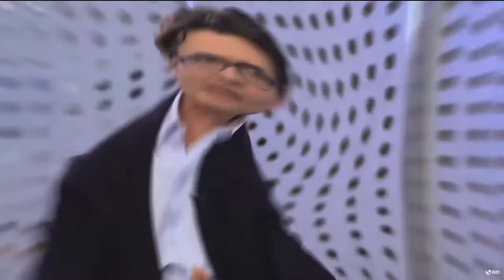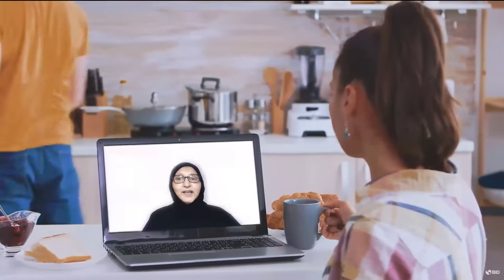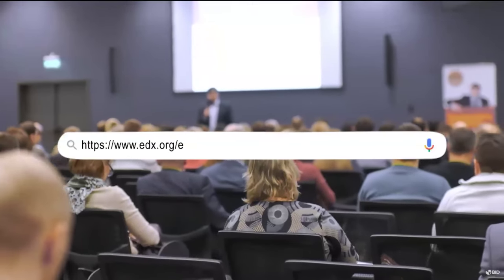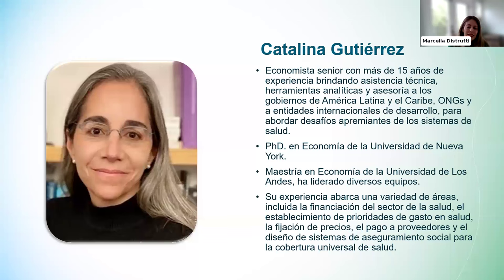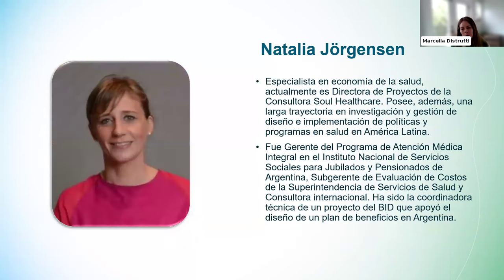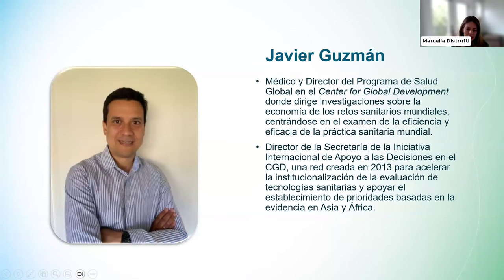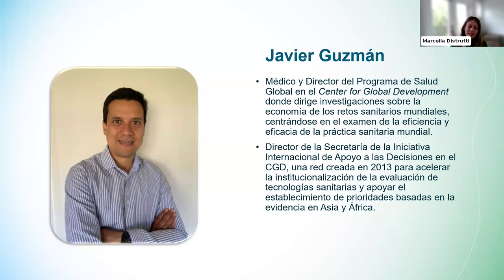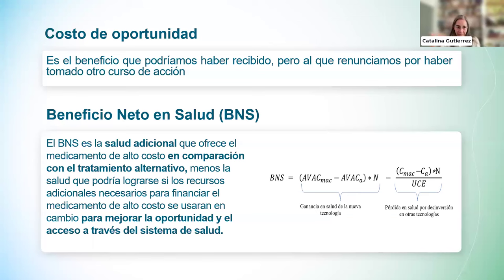Los costos ocultos de financiar medicamentos de alto costo.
Los costos ocultos de financiar medicamentos de alto costo: los casos de Colombia y Republica Dominicana

En este webinar discutimos el impacto de la financiación de medicamentos de alto costo desde una perspectiva de salud poblacional. Conoce los casos de Colombia y República Dominicana, el impacto presupuestario de adquirir este tipo de medicamentos, el costo de oportunidad asociado y algunas herramientas para lograr un gasto en salud más eficiente.

Visita el sitio web de nuestra Red Criteria para acceder a webinars y publicaciones relacionadas

Desde el Banco Interamericano de Desarrollo trabajamos para mejorar vidas en América Latina y el Caribe.